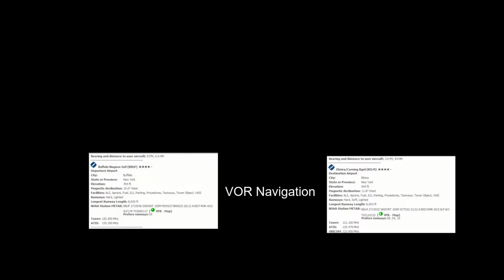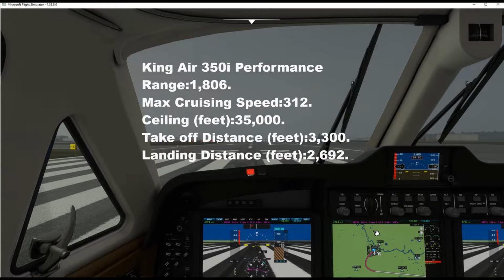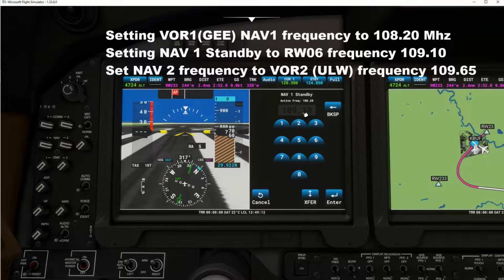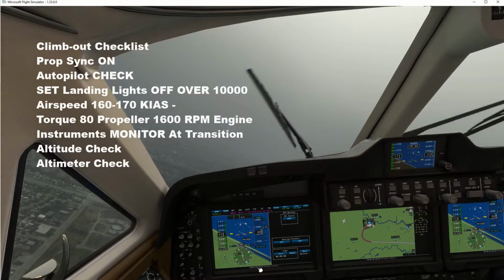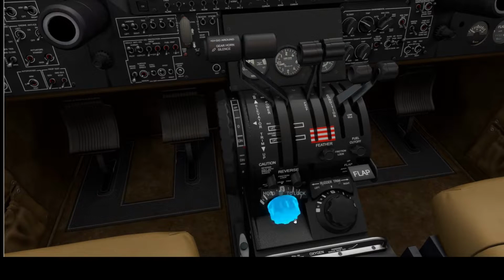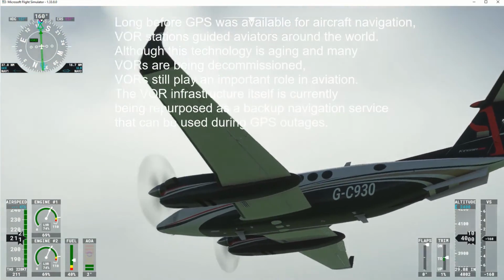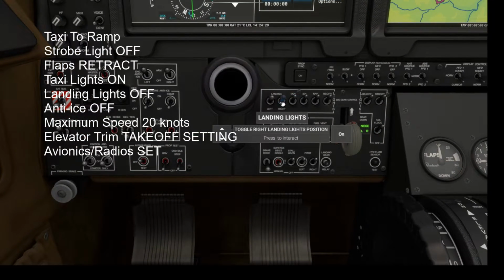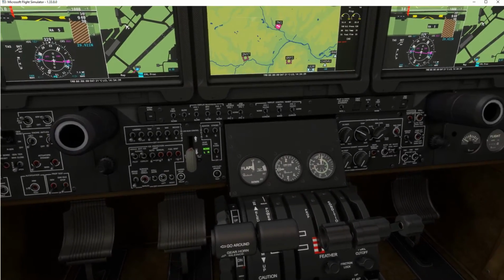King Air VOR-DME Flight using G1000 all-glass avionics suite and Autopilot.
The King Air 350I is a twin-engine turboprop that is a larger version of the King Air 200. It has a further stretched fuselage, enabling a cabin for up to eight passengers in two-club configuration. Winglets were added to the wingtips to increase range and performance of the aircraft.